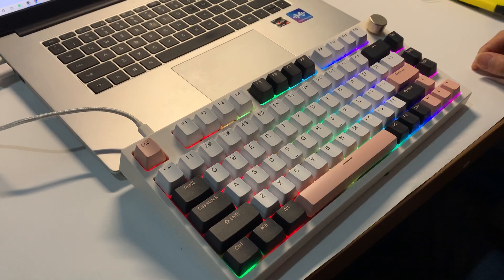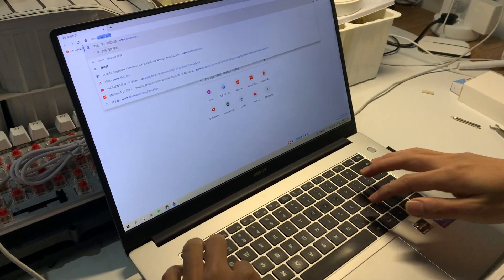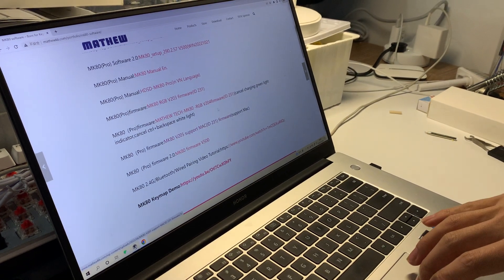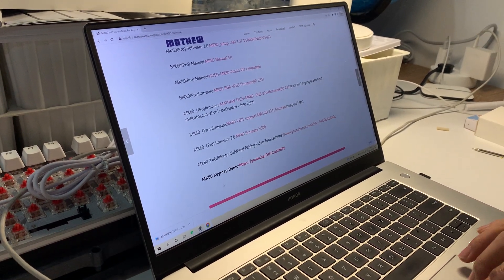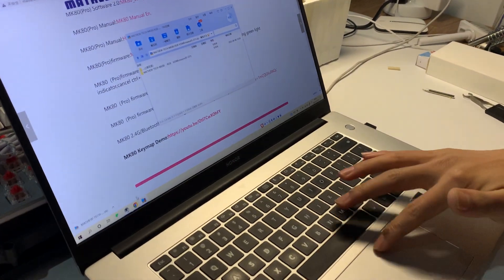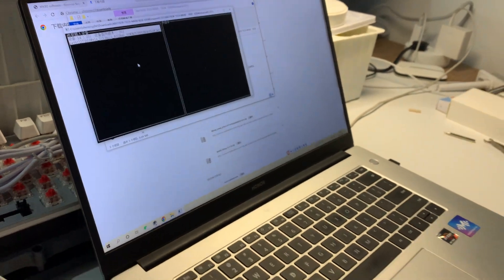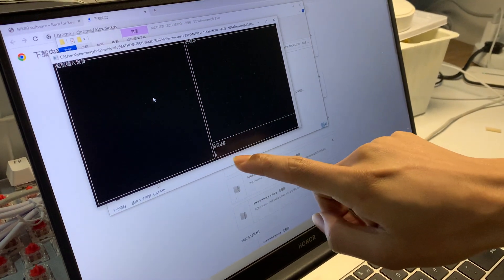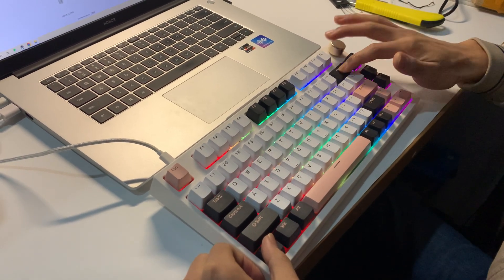MATHEW TECH MK80 Mechanical Keyboard Firmware upgrading demo